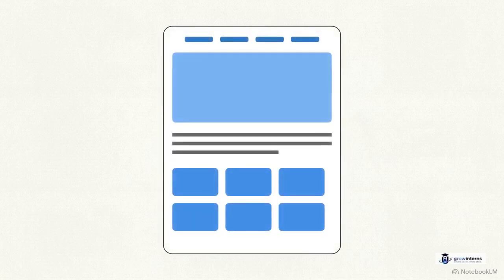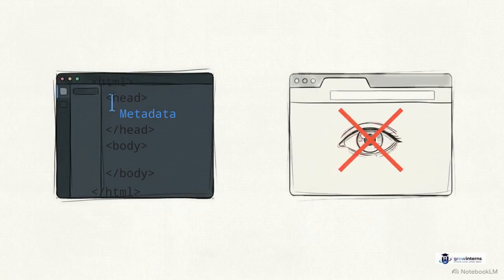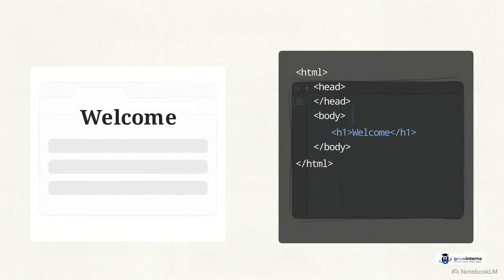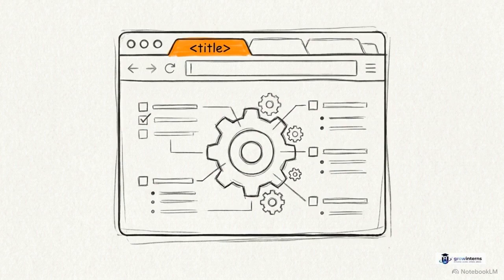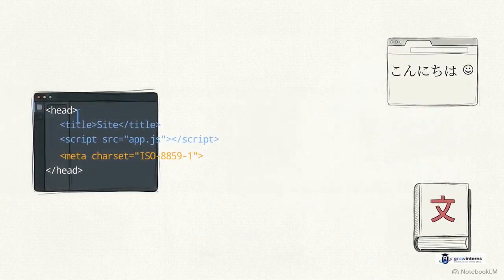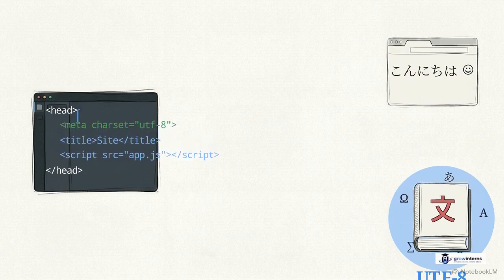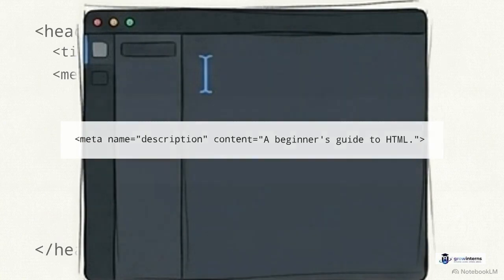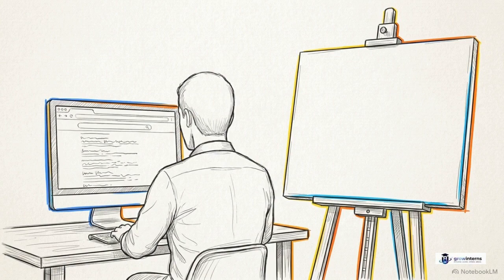Day 7: Week 1 Wrap-Up – Debugging HTML & Avoiding Syntax Errors | 28-Day Web Developer Bootcamp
Welcome to Day 7 of the 28-Day Web Developer Bootcamp! 🚀
In today’s lesson, we are wrapping up our first week by focusing on how to find and fix errors in your code, ensuring your web pages are robust and display correctly across all browsers.
In this video, we cover:
Week 1 Review: A quick recap of everything we have built so far, from the basic HTML document skeleton to structuring content with block, inline, and void elements
Debugging HTML: Learning how to spot common beginner errors, such as forgetting a closing tag, which can produce peculiar rendering issues
. We will also look at how improperly nesting elements forces the browser to guess your intent, resulting in unexpected visual results
Attribute Pitfalls: Understanding why omitting quote marks around attribute values—especially those with spaces—can break your markup by causing the browser to misinterpret a single value as multiple separate attributes
. We will discuss why always including quotes avoids errors and results in much more readable code
Code Validation: An introduction to checking your code against web standards to ensure it is considered valid HTML and follows the rules established for modern browsers
In today’s lesson, we are diving into: [Brief 1-2 sentence description of what today's specific video covers. Example: "How to properly structure your HTML document and use the head tag for metadata."]
📅 About This Bootcamp: Have you ever wondered how websites are built? This complete, 28-day course takes you from writing your first line of code to understanding the core technologies of the modern web: HTML, CSS, and JavaScript.
We believe that learning to code should be accessible to everyone. Inspired by initiatives like CodeYogi, which successfully teaches industry-standard programming entirely via smartphones
, this course is designed so you can follow along whether you have a high-end laptop or are coding right from your mobile device
Throughout this 4-week journey, you will master:
The Blueprint of the Web: Understanding basic HTML syntax, the Document Object Model (DOM) tree structure, and web page metadata
Advanced HTML5 & Best Practices: Writing clean, semantic markup and avoiding common beginner mistakes (like overusing the section tag or misusing figure)
Styling & Interactivity: Using CSS for design and JavaScript to dynamically manipulate the webpage
The Developer’s Arc: Software engineering can be a high-strain job
. We dedicate time to discussing developer mental wellbeing, avoiding burnout, and protecting your personal time
🔗 Helpful Links:
📂 Access the full 28-Day Playlist here: [Insert Playlist Link]
Grab your device, open your code editor, and let's start building!